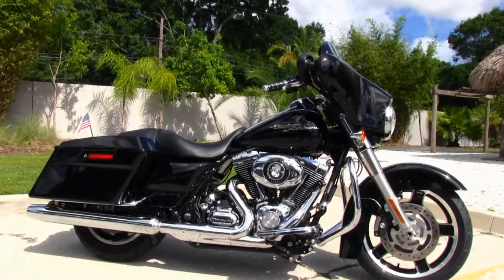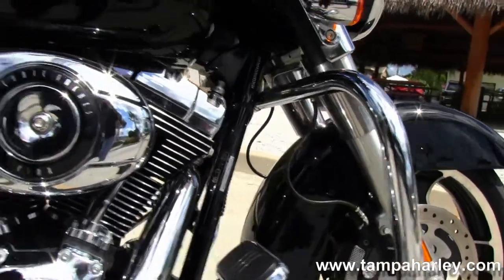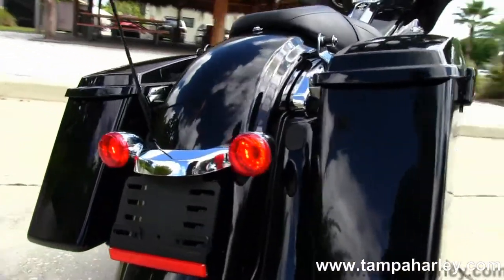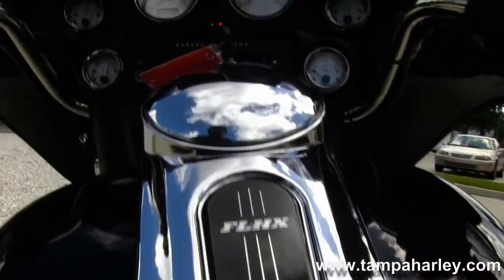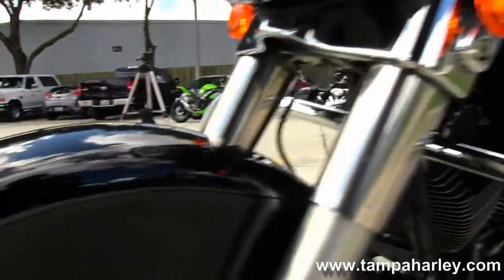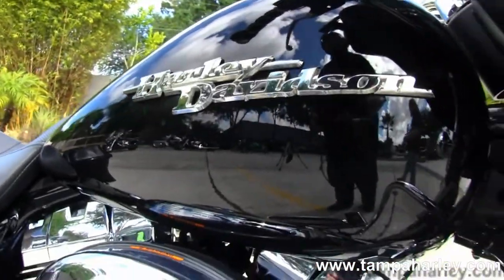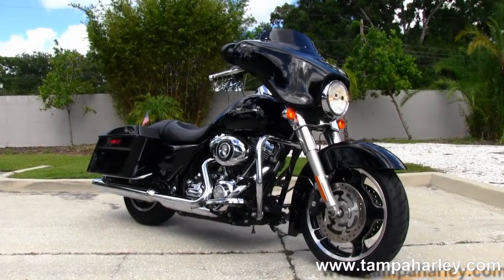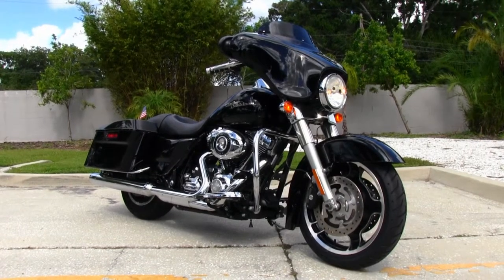Used 2010 Harley Davidson Street Glide FLHX Motorcycle for sale in California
Featuring:  Upgraded grips, 2 point docking hardware, in Vivid Black for sale with only 7349 miles we ship preowned to california with 10,000 miles

Stock# P1605